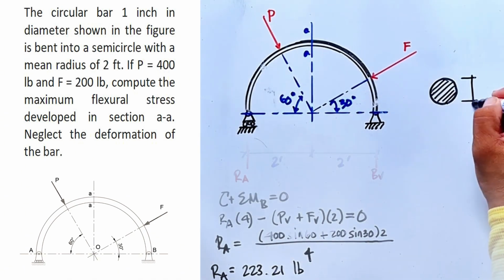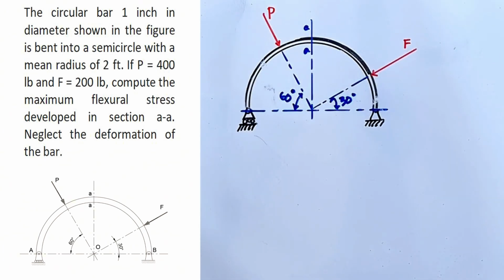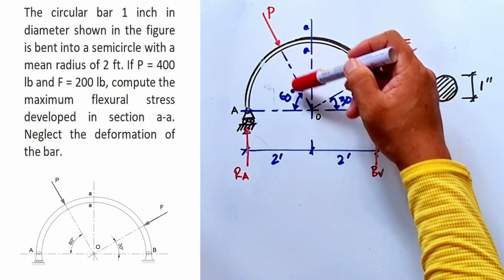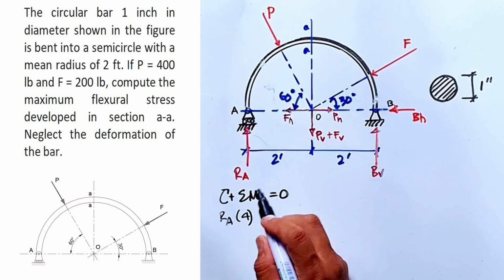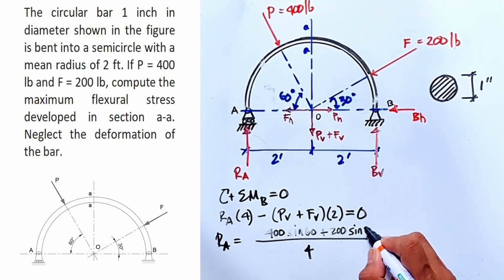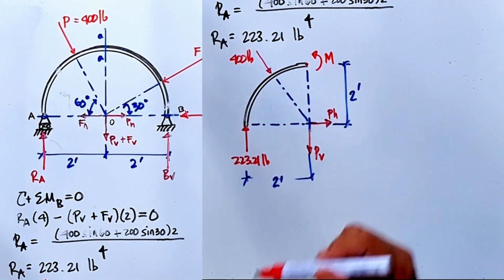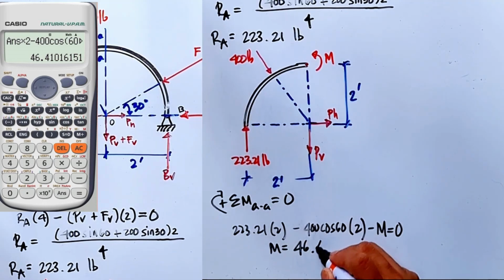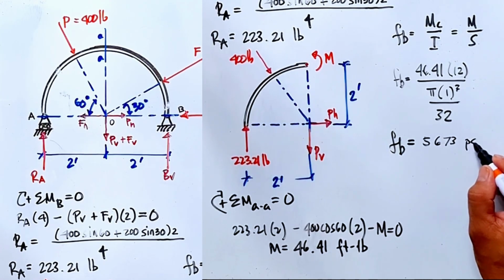Flexural Stress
The circular bar 1 inch in diameter shown in Fig. P-512 is bent into a semicircle with a mean radius of 2 ft. If P = 400 lb and F = 200 lb, compute the maximum flexural stress developed in section a-a. Neglect the deformation of the bar.